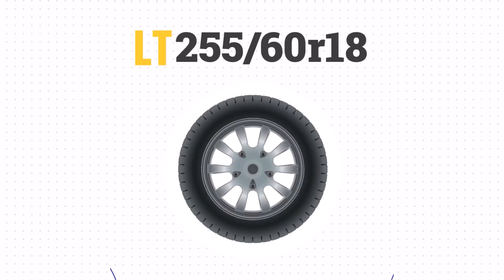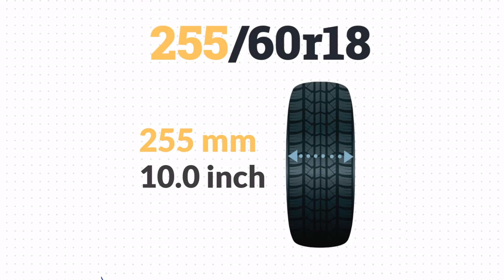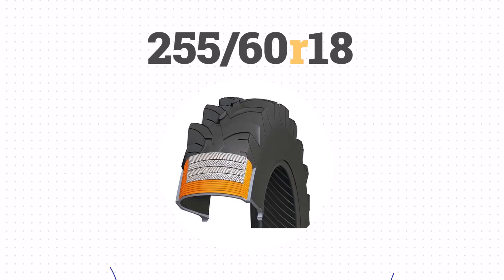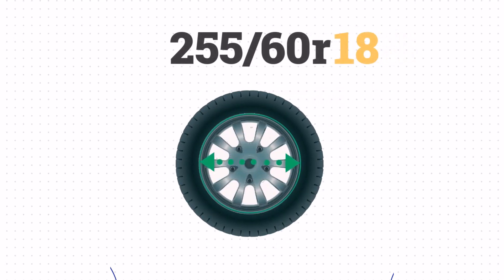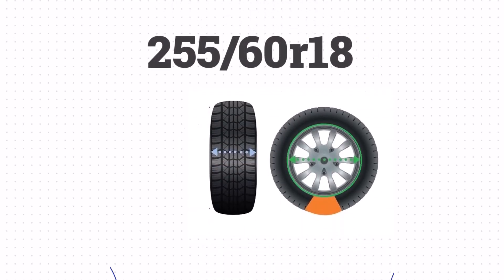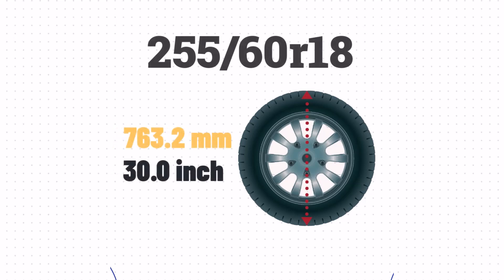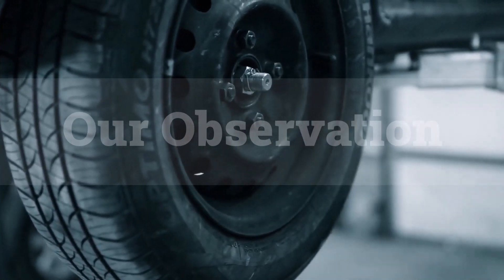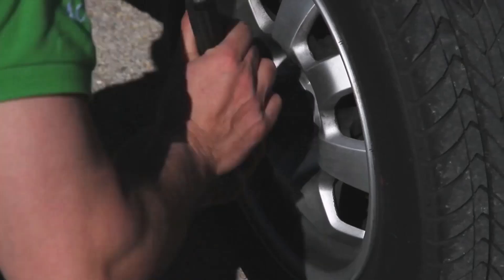Tire Size 255/60r18 in inches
Dive into the detailed measurements of tire size 255/60r18 in inches with our informative video. Learn about the tire’s overall diameter, tread width, and sidewall height.

We also explore how these dimensions influence your vehicle's handling, appearance, and comfort.

Whether you’re upgrading tires or seeking detailed specs, this explainer will provide all the essential information to help you choose confidently.